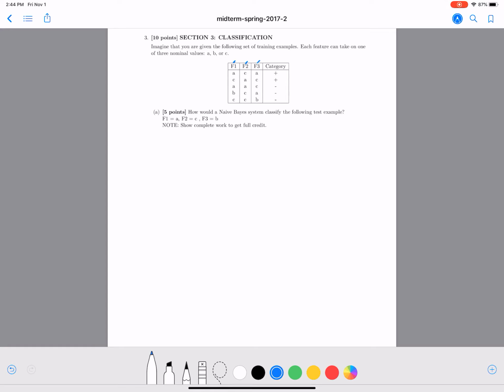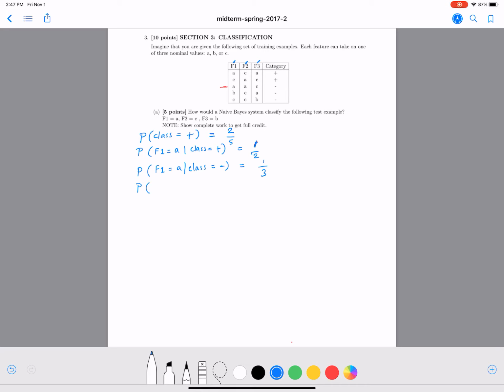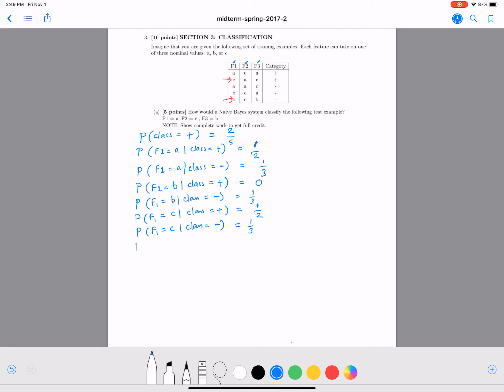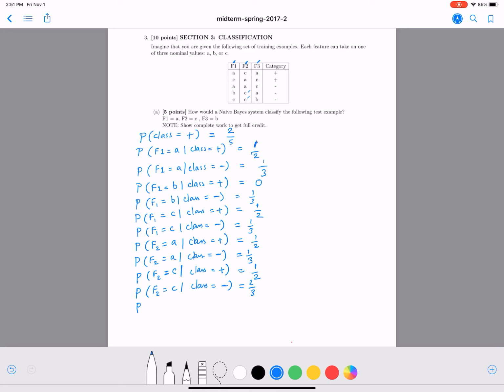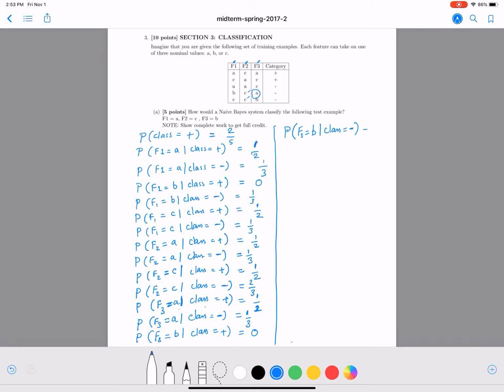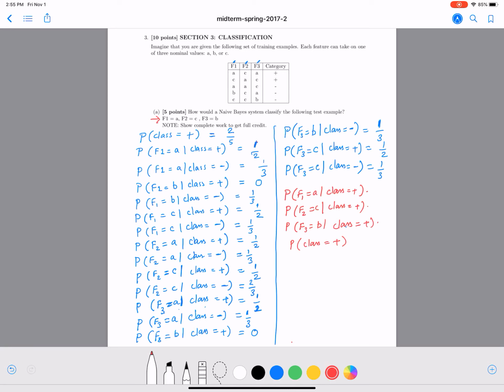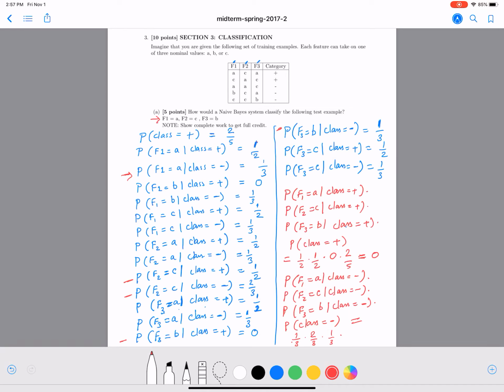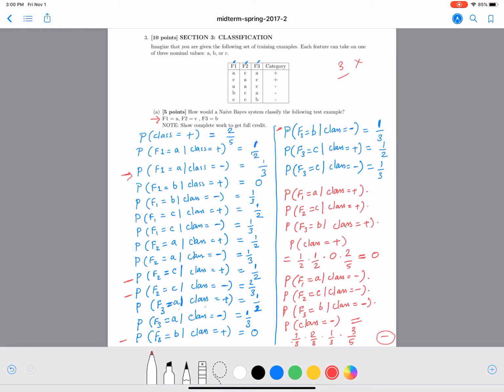Naive Bayes: Example Problem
In this video, I demonstrate the internal workings of  Naive Bayes using a simple example.